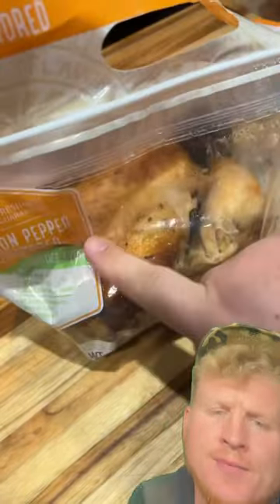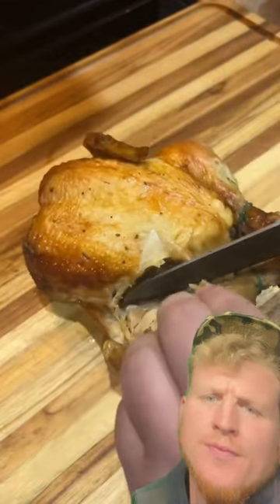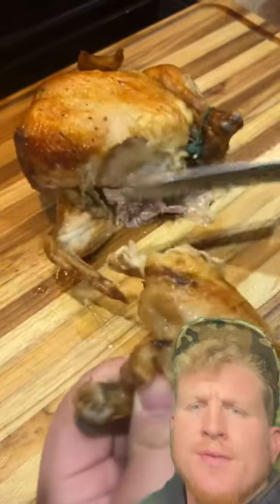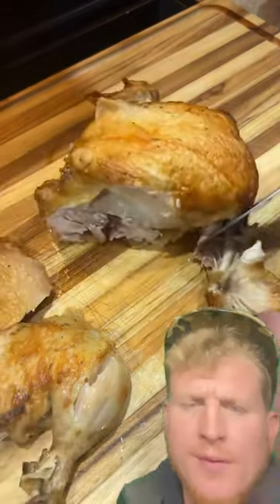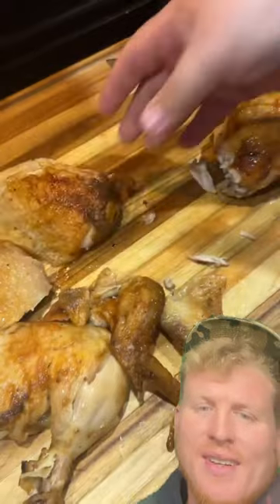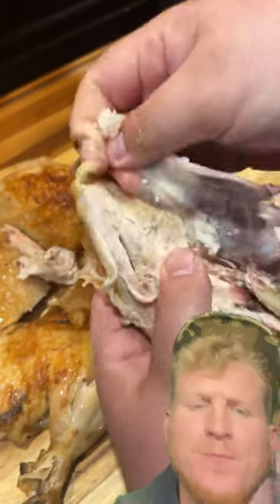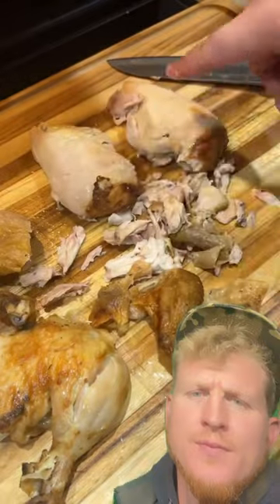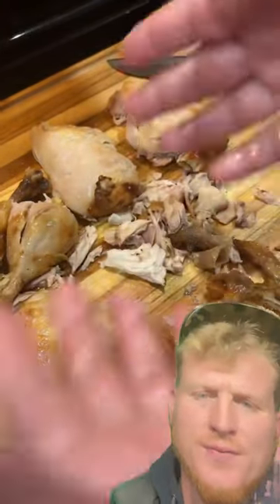Rotisserie chicken slaps harder than Nate Diaz 🍗